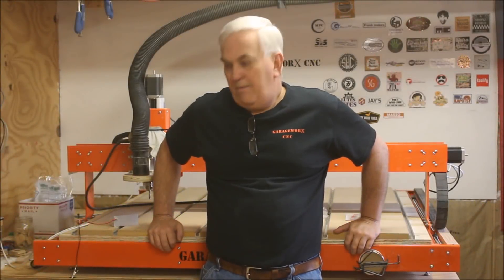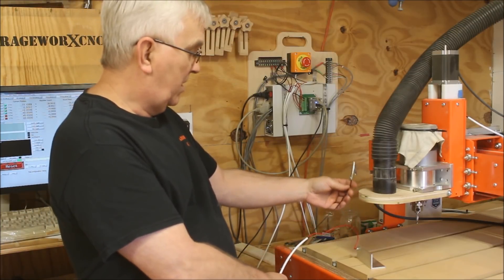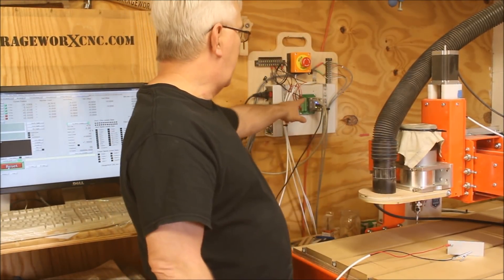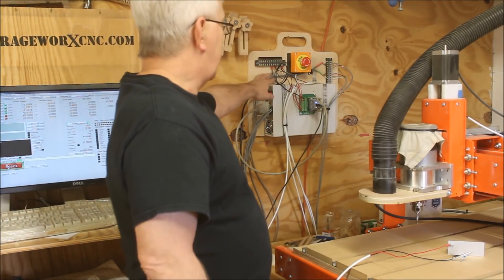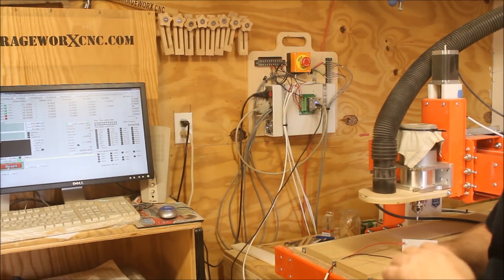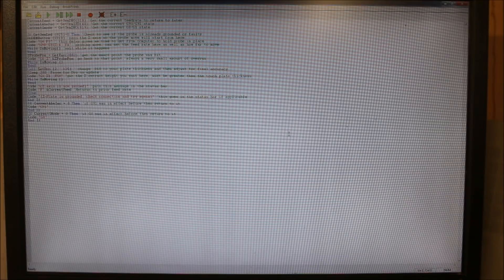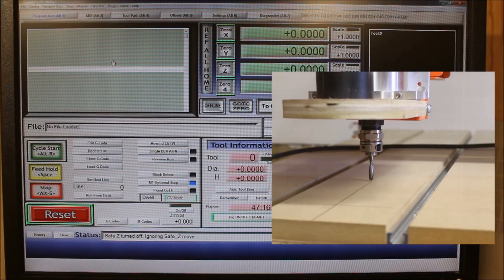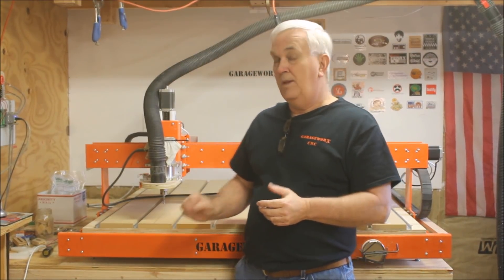Adding a Touch Plate to your CNC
A quick video to show how I added a simple touch plate to my GarageWorX CNC for setting zero with my Z axis.

Terminal Block

400V 10A 12 Postions Pre Insulated Fork Terminal

18/2 wire

Break out board (BOB)

15mm x 30mm Cable Carrier

Emergency Stop Push Button

Limit/Homing switches

Mach 3 Control Software

UC100 USB to Parallel CNC Motion Controller

Porter Cable 690 Replacement Router Motor